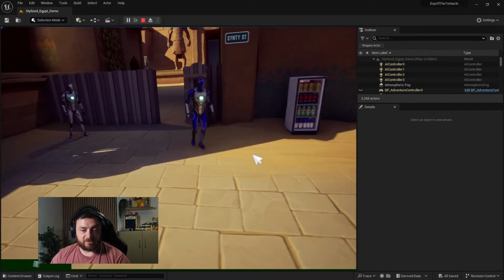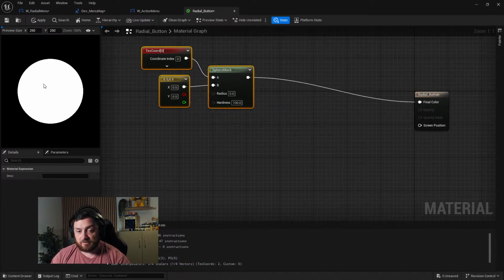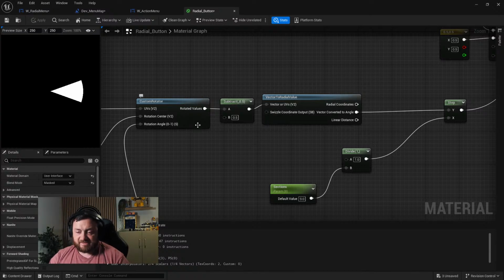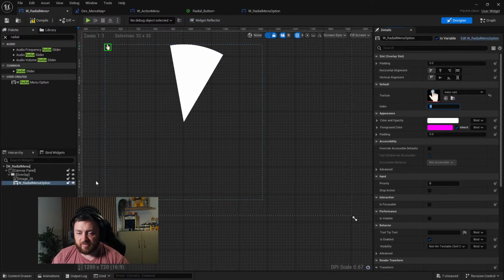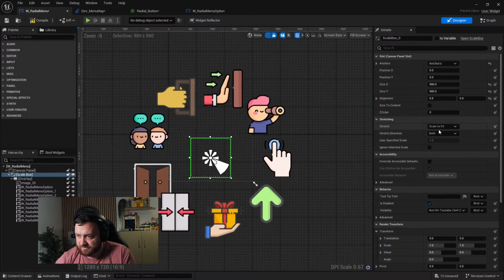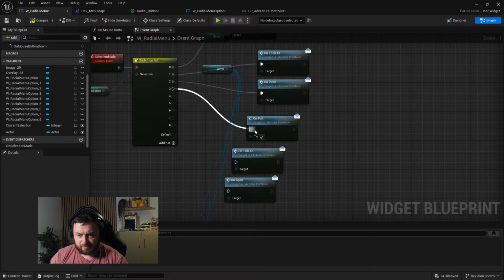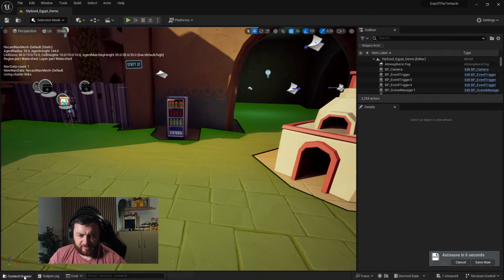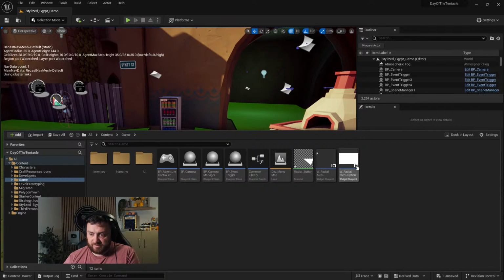Remaking Day of the Tentacle in Unreal Engine 5 LIVE - Part 6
Live Stream recorded on 27th July 2024